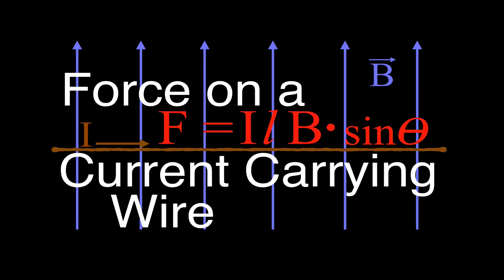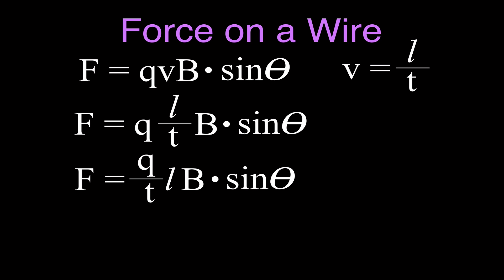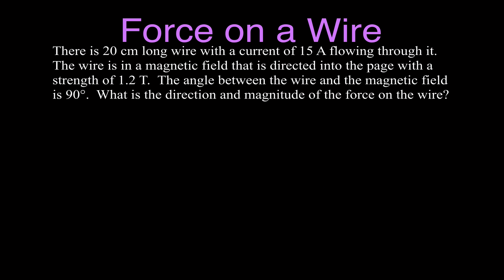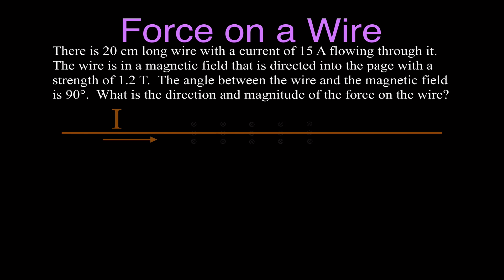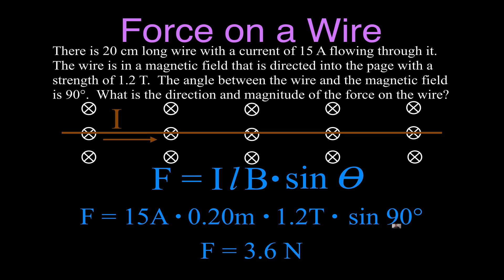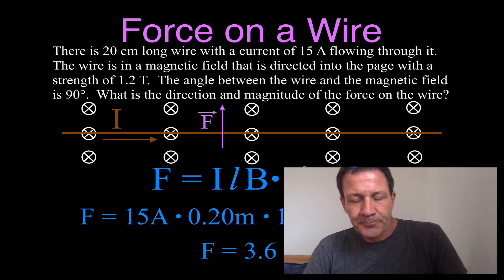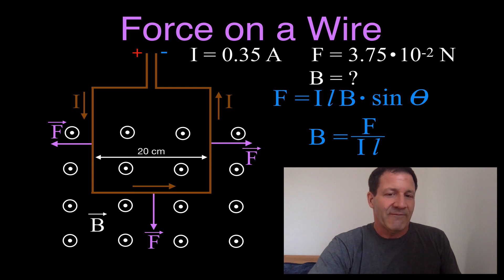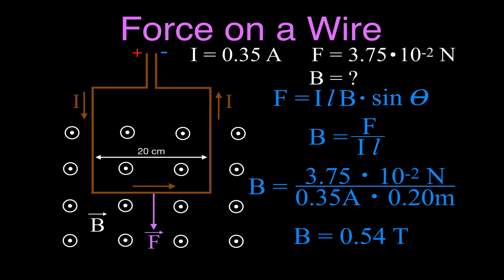Magnetism (9 of 13) Lorentz Force, Force on a Current Carrying Wire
Explains how to calculate the magnitude and direction of the force on a current carrying wire in a magnetic field. The force is directly proportional to the current (I), the length of wire in the magnetic field (L) the magnetic field strength (B) and the angle between the wire and the magnetic field.  The wire will feel no force if it is parallel to the magnetic field.

Use the right hand rule to determine the direction of the force.  Point your thumb in the direction of the direction of the current, point your fingers in in the direction of the magnetic field and the palm of your hand will "point" in the direction of the magnetic force on the wire.

Support my YouTube channel by doing all of the following:
(4) Sharing is Caring. Sharing is this video with all of your friends show them how much you care.

Chapters
0:00 Force on a Wire
0:14 Derivation of Equation
2:30 Example No. 1
5:08 Example No. 2
9:11 Conclusion